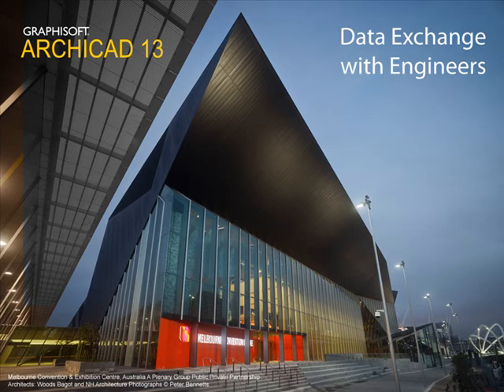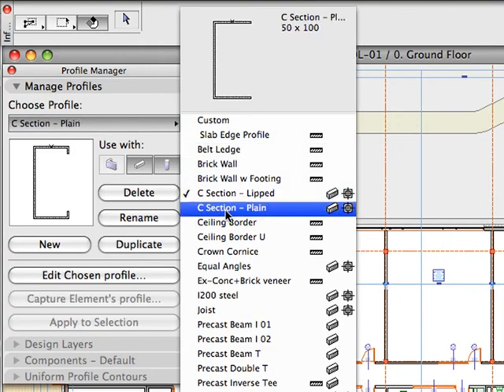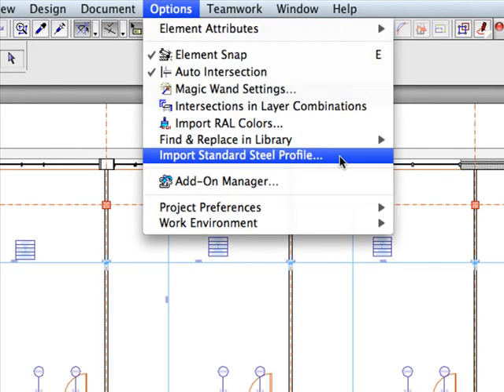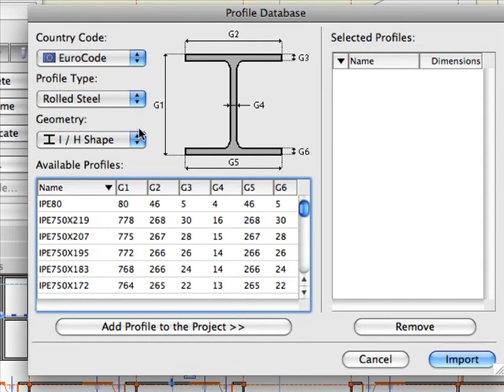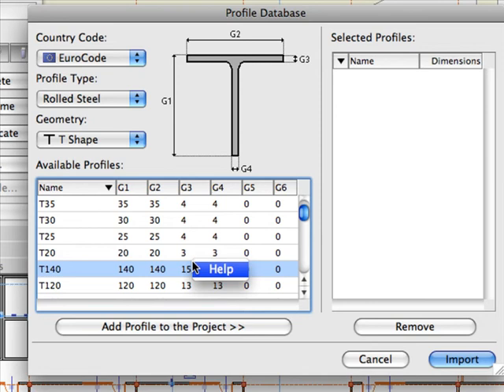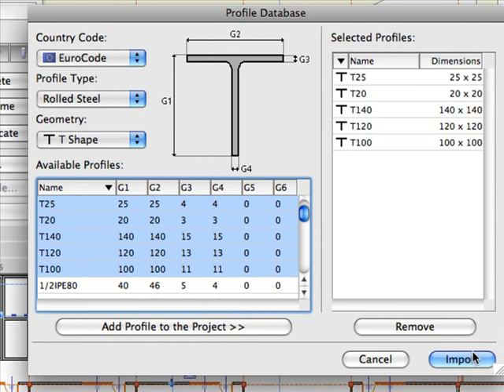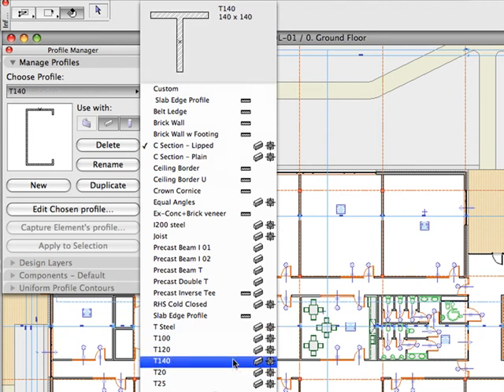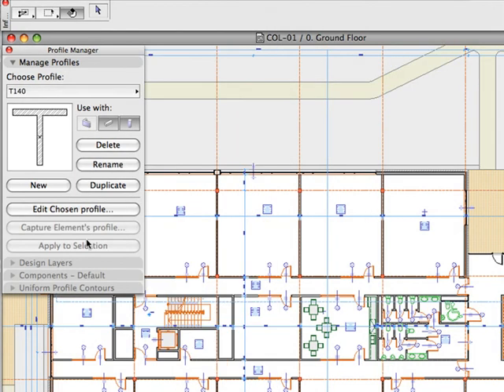ArchiCAD 13 Productivity Improvements - Data Exchange with Engineers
ArchiCAD 13 supports the classification of BIM elements as either load-bearing or non-load-bearing structures, for more accurate export to programs used by structural engineers. Thousands of standard steel profiles are now available from within ArchiCAD 13.